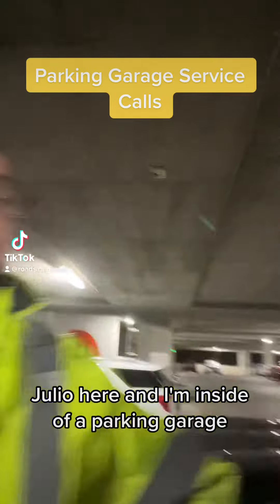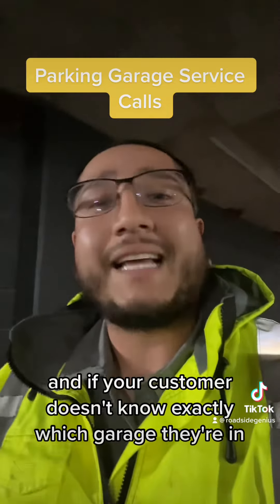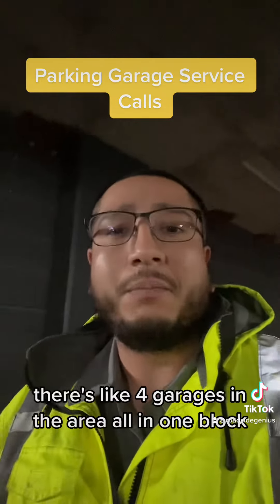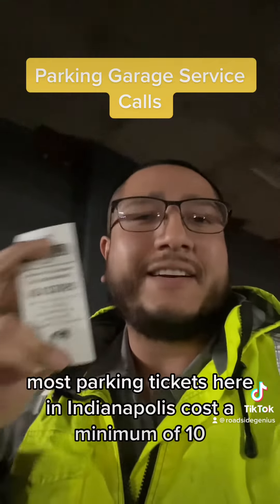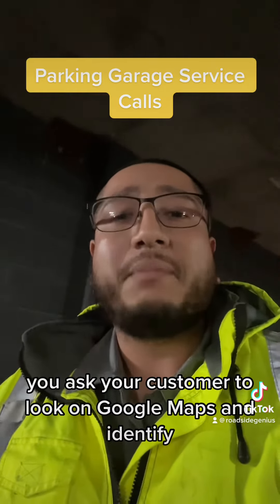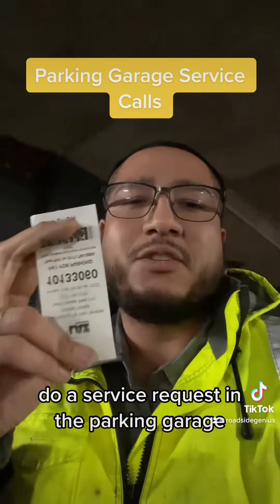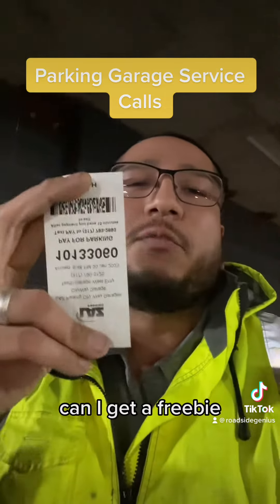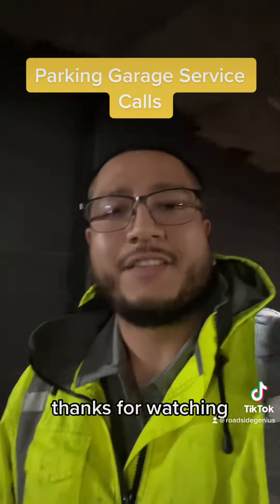How To Avoid Unnecessary Parking Garage Fees - Parking Garage Tips | Roadside Genius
How To Avoid Unnecessary Parking Garage Fees - Parking Garage Tips 🙋🏽‍♂️🙌🏽😁

See more videos here:

Get tools, marketing & everything you need to start your roadside assistance business here.

Intro 0:00

Know Which Garage You Are In 0:10

How To Avoid Unnecessary Parking Garage Fees 0:42